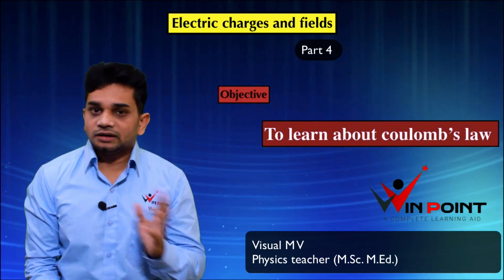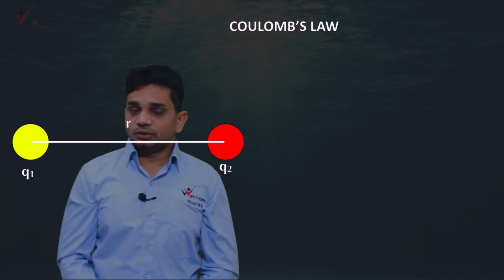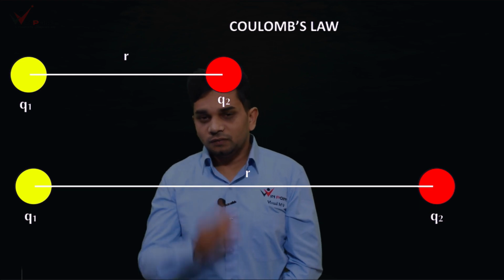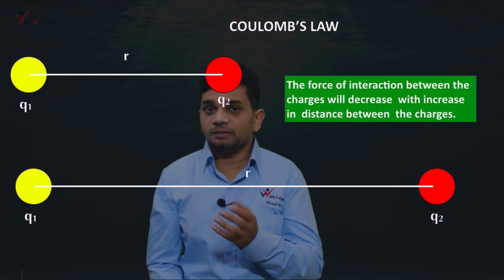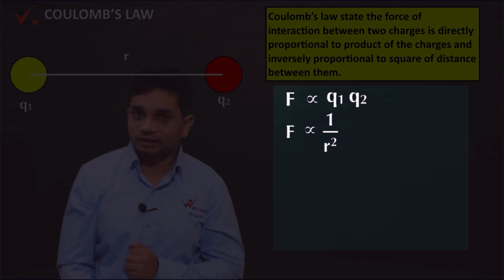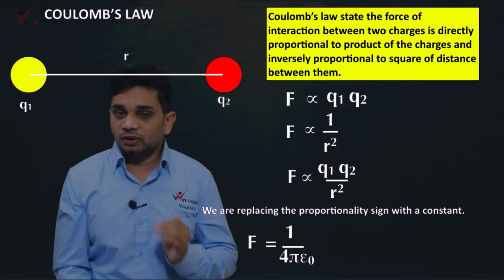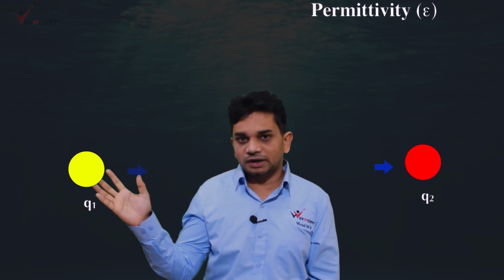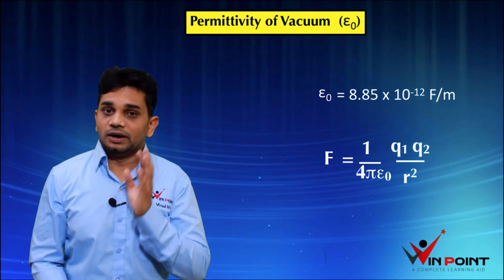coulombs law chapter 1 Part 4 video